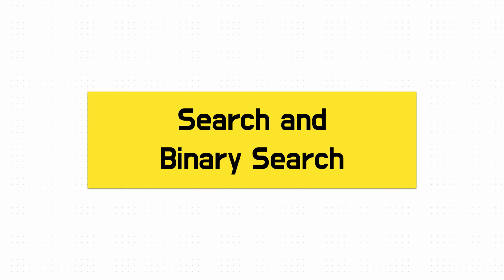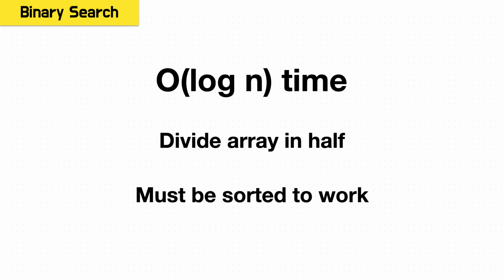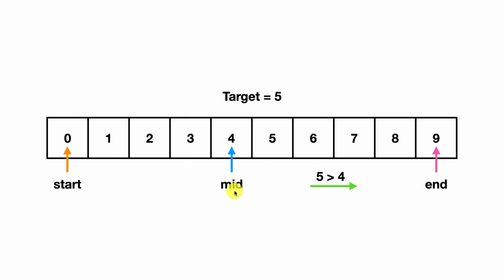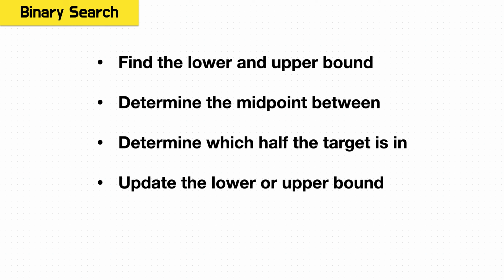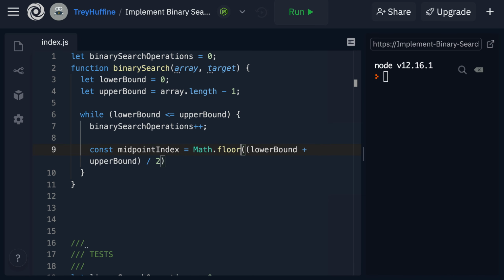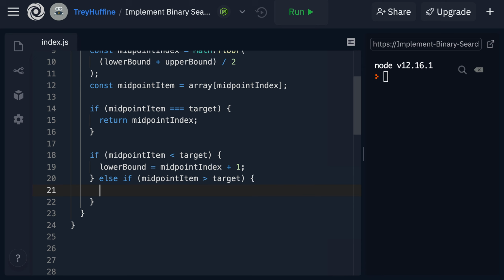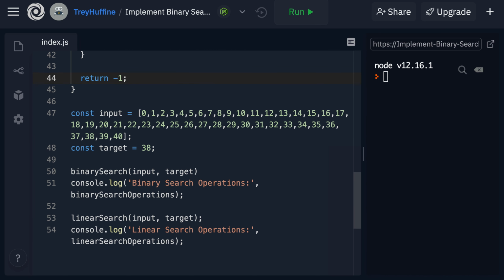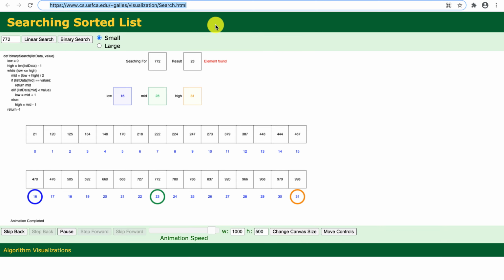Search and Binary Search | Coding Interview Algorithm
Coding Interview Algorithm in JavaScript: Search and Binary Search